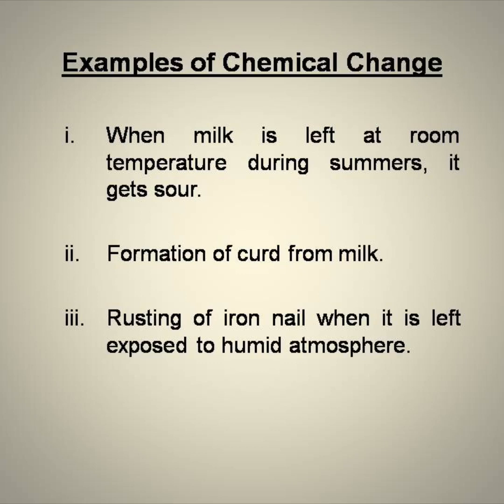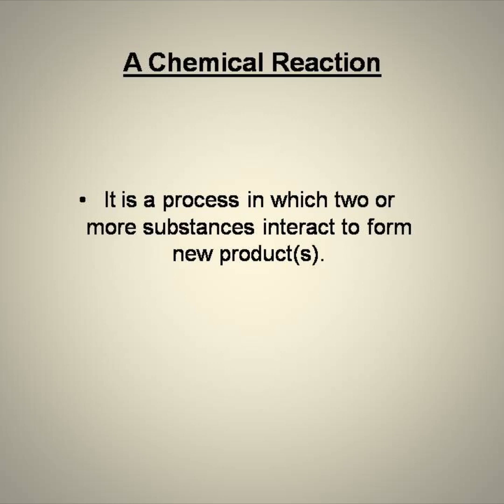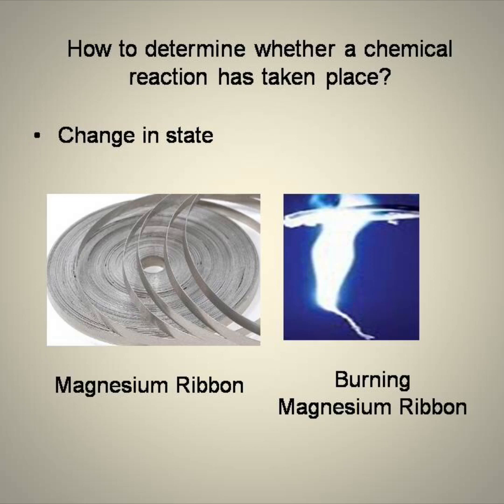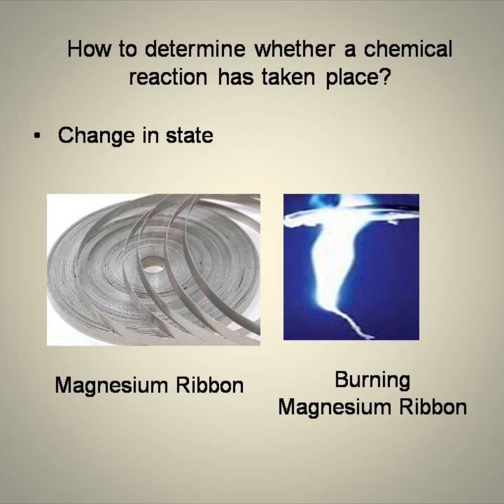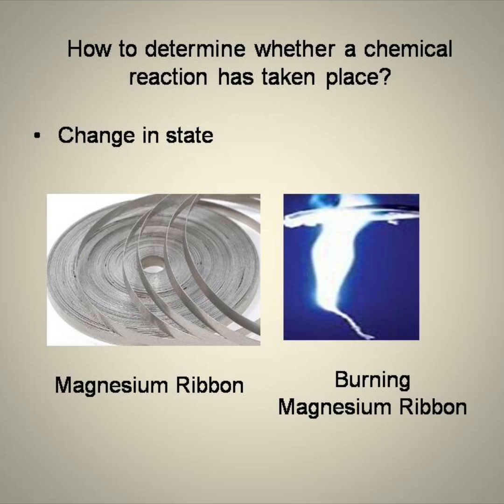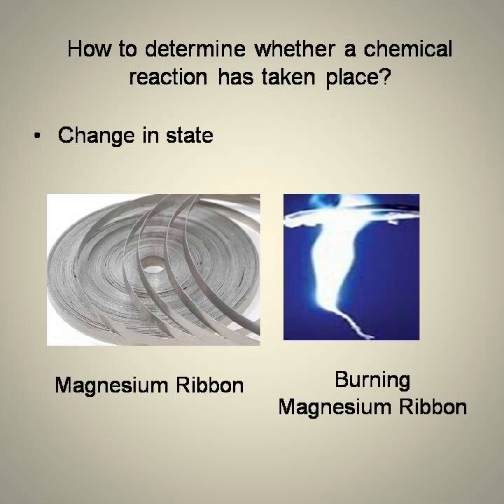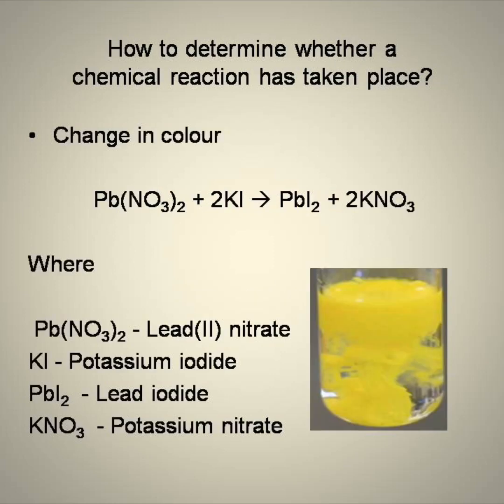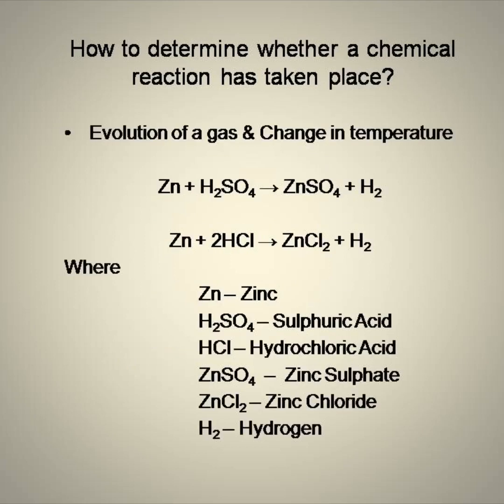Class 10 Chapter 1 Science Chemical Reactions and Equations Lecture 1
This Video explains following things -
1. Physical Change,
2. Chemical Change,
3. Reactant,
4. Products,
5. Chemical Reaction,
6. Identifying a chemical reaction using following Characteristics -

  • Change in colour
  • Evolution of a gas